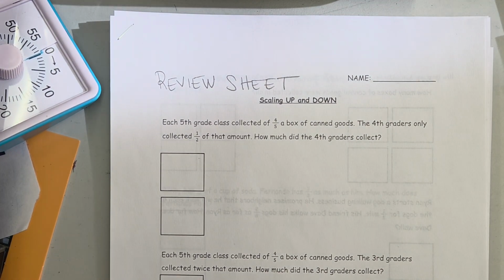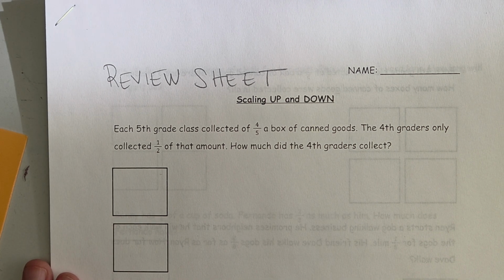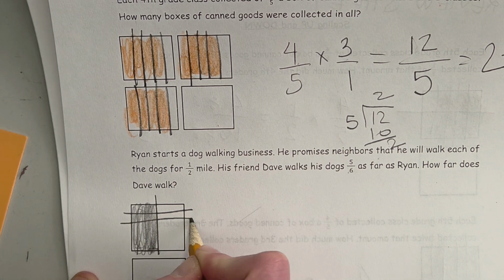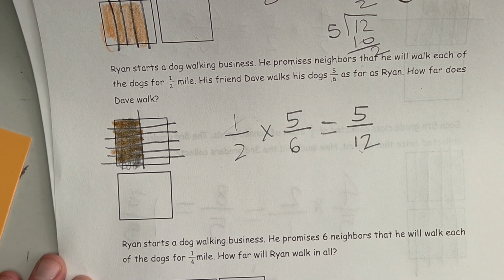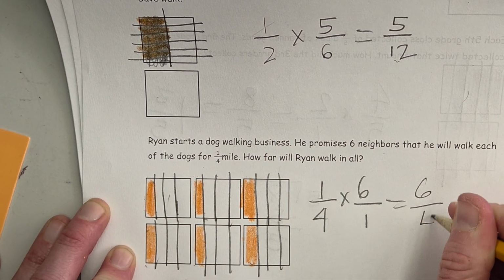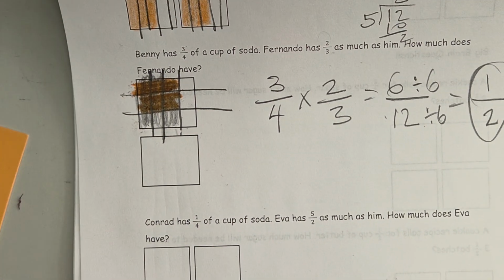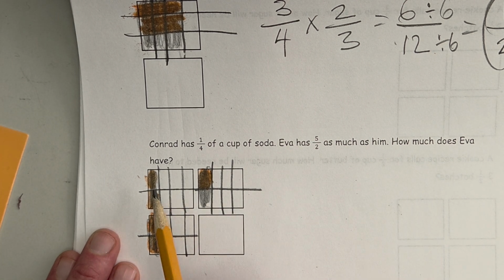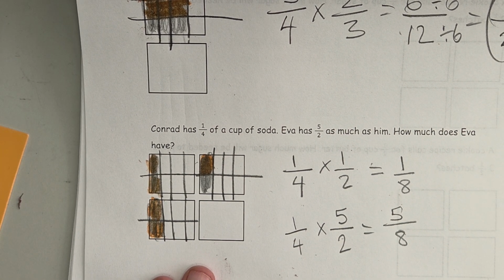Scaling up and down with fractions